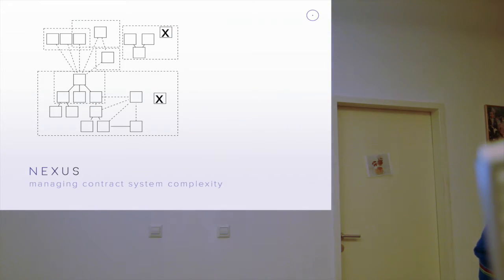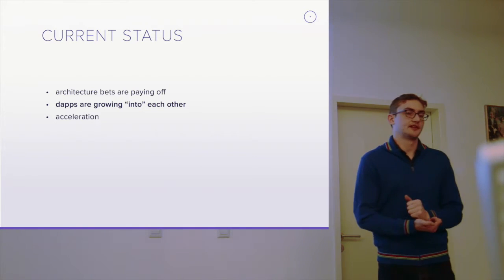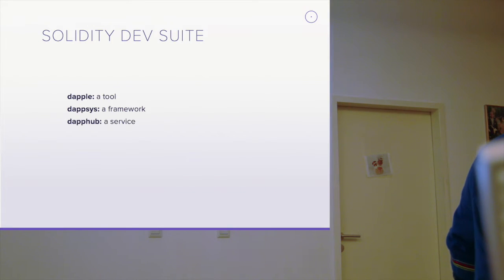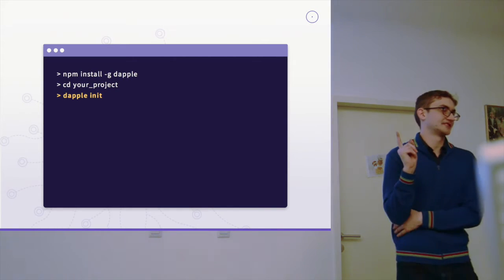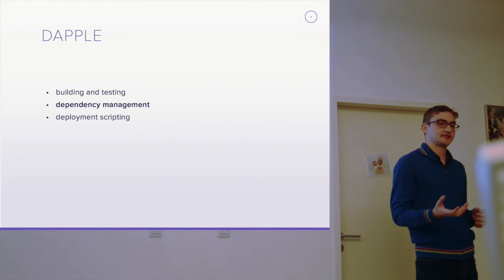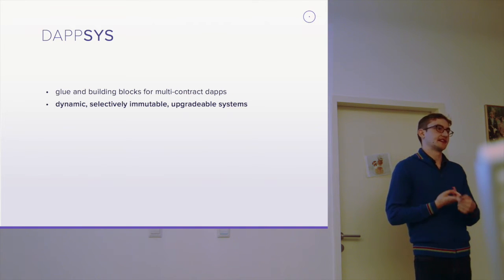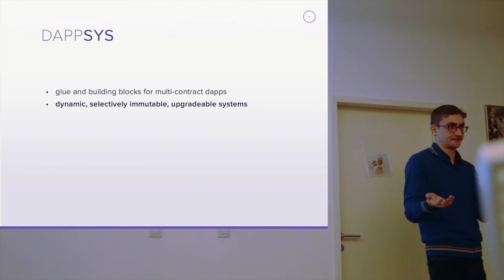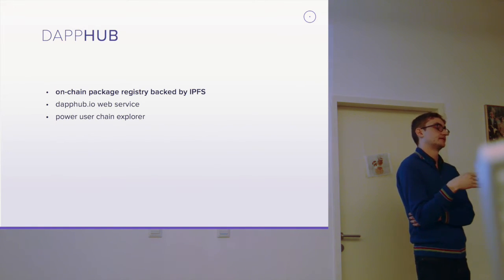Managing Contract System Complexity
Nikolai of Nexus Development describes the Solidity Dev Suite: dapple, dappsys, dapphub